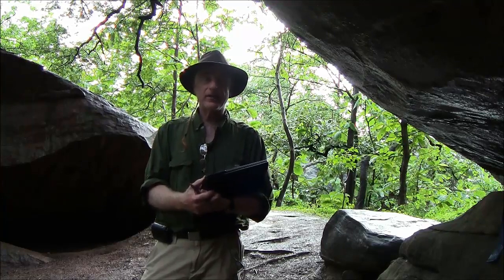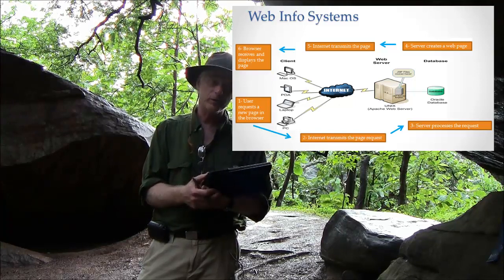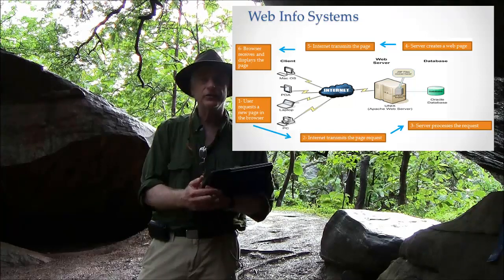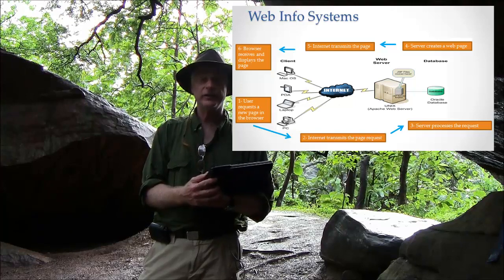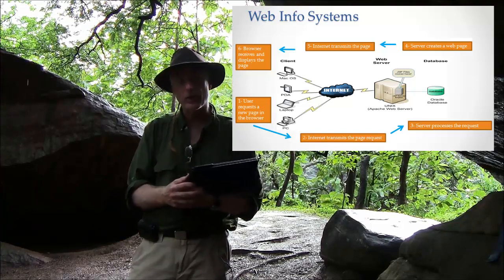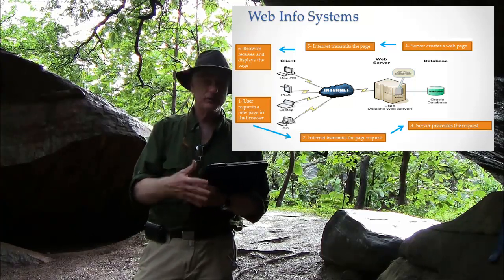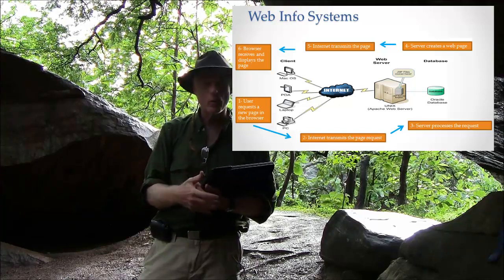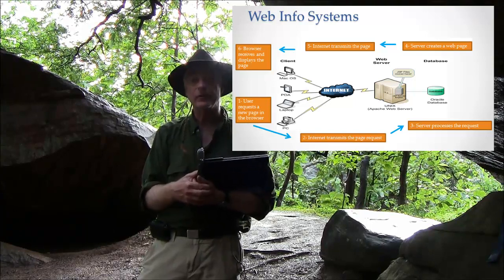Web Information Systems